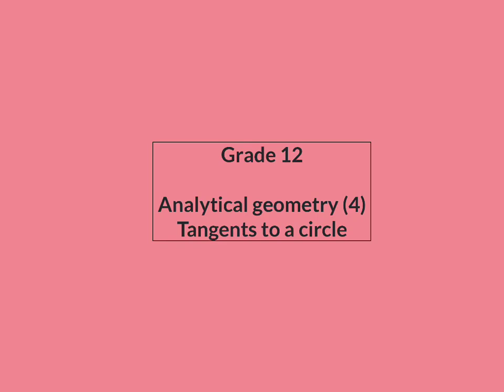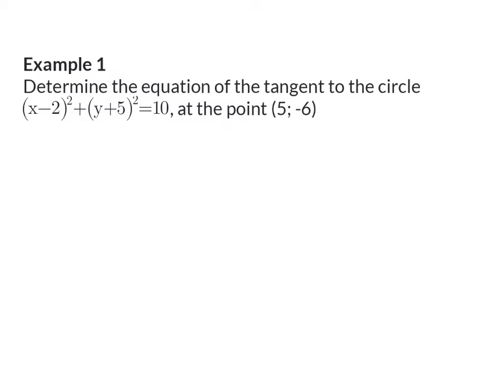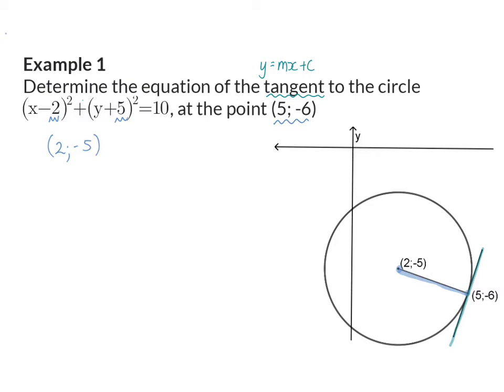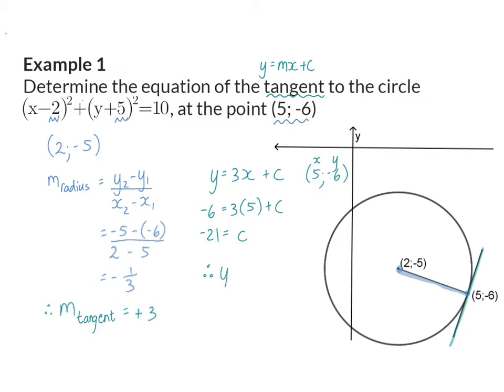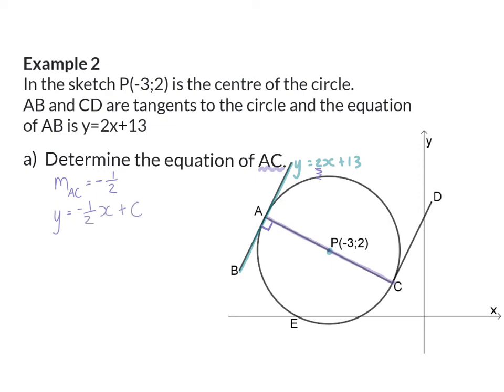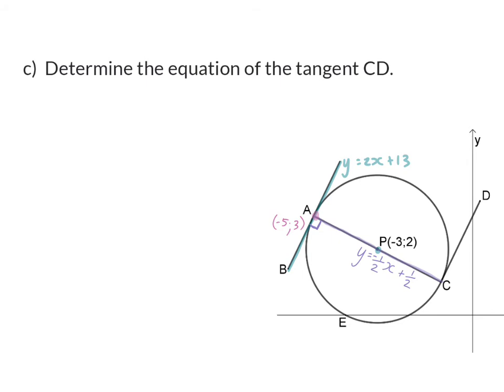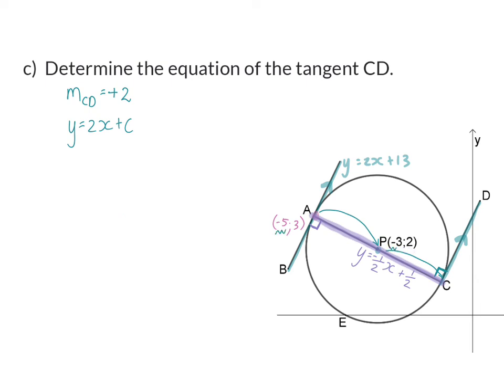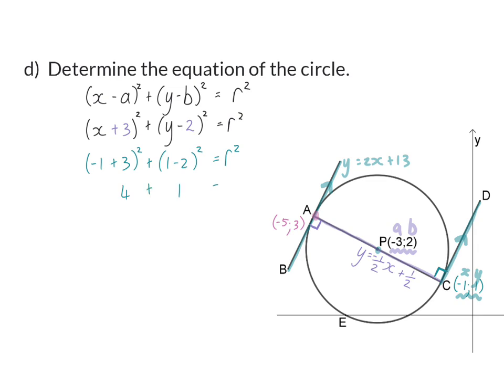04 Tangents to a circle